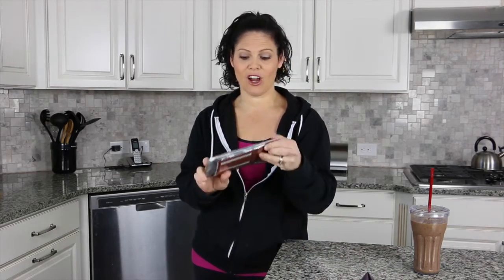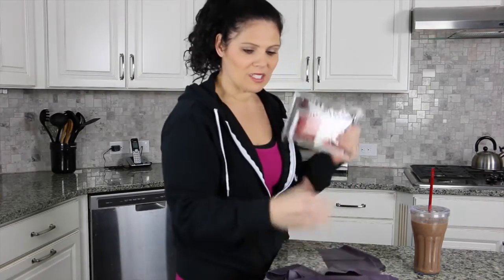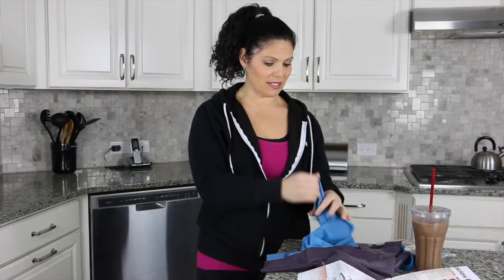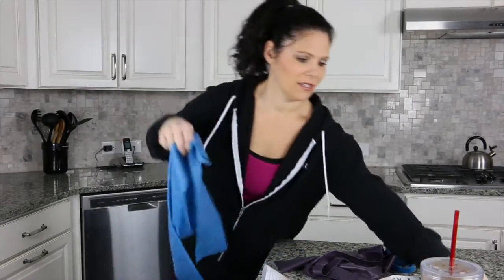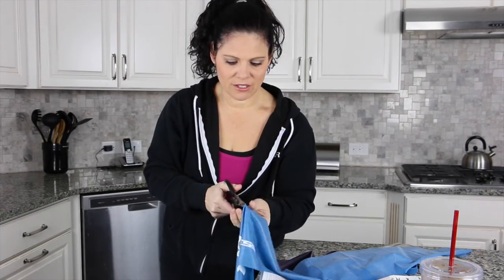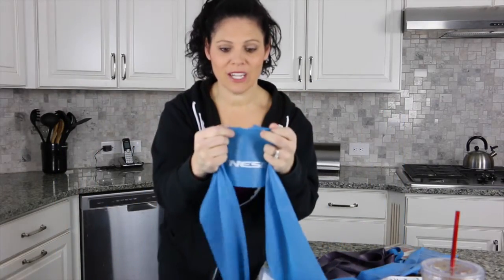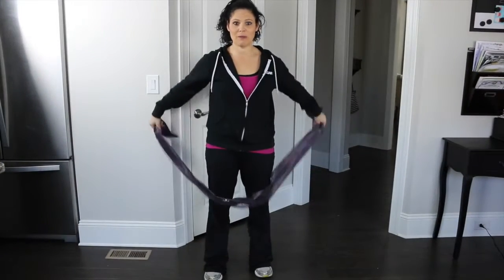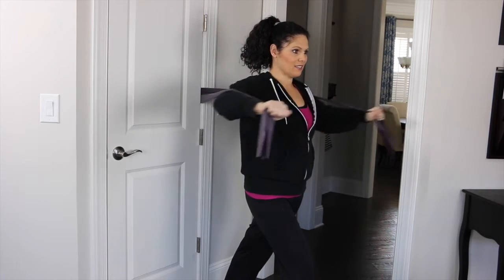BG VLOG: How to Get in Shape at Home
BG VLOG: How to Get in Shape at Home. Moms get in shape with R:Fitness Resistance Bands. Hollie Schultz of Baby Gizmo highlights a great set of resistance bands that are lightweight, compact and travel-friendly to get a full body workout no matter where you are.

Visit the Baby Gizmo YouTube Channel for Play Doh, American Girl, Hot Wheels, My Little Pony, Disney, Barbie, Little Pony, Fisher Price, Thomas and Friends, Nerf, Disney Playhouse, Imaginext, Legos, Nerf, Power Wheels, Hasbro and other toys.